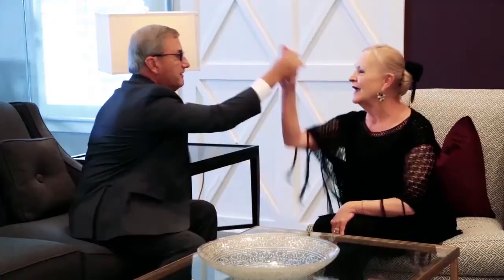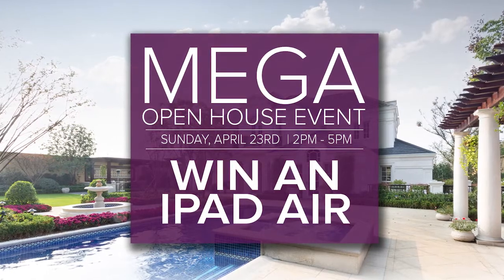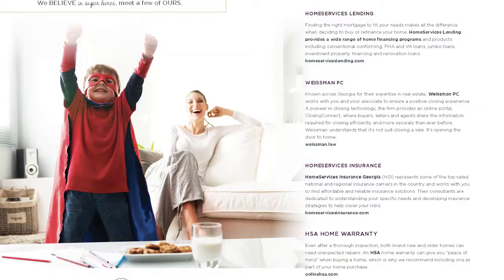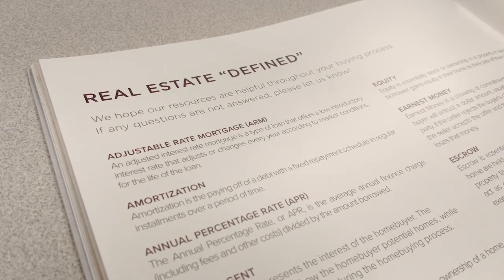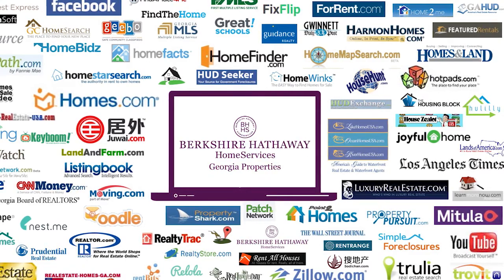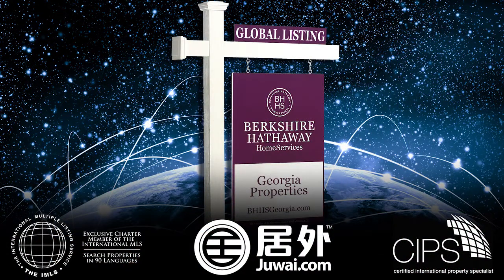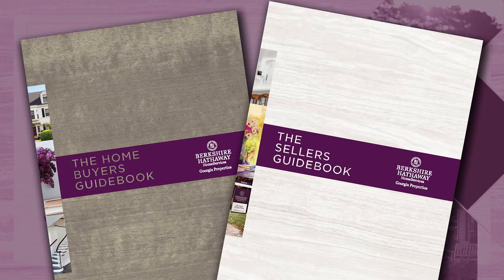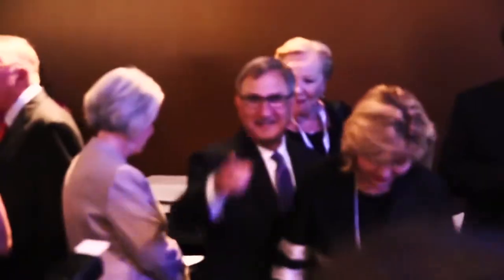RE Redefined Episode 28 Buyer Seller Guides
Dan Forsman introduces the new buyer and seller guides.  Also covered is the advantages that BHHS Georgia Properties gives it's associates through its marketing initiatives.